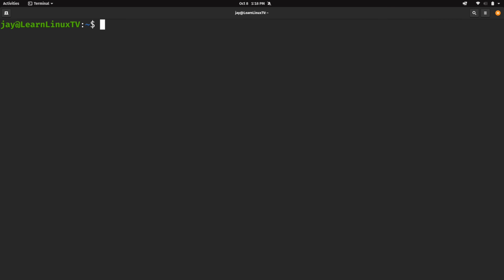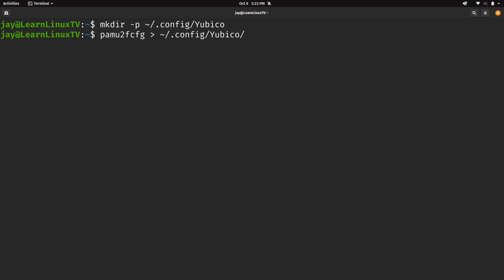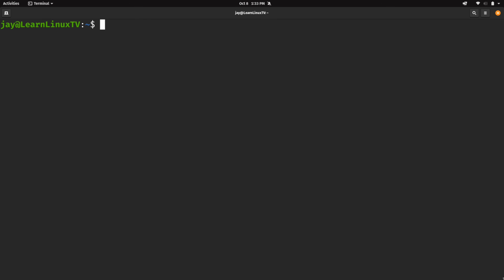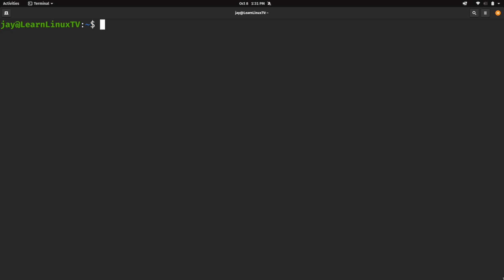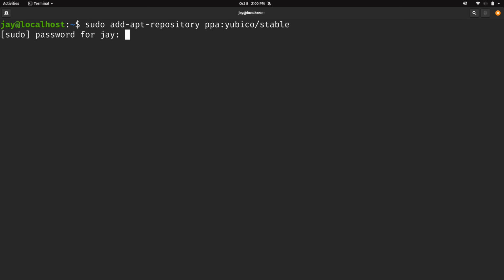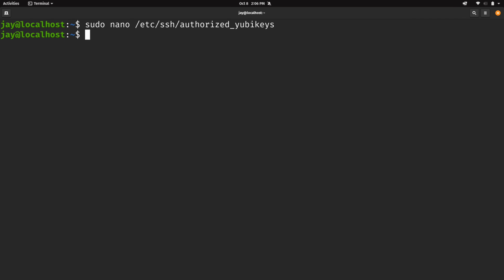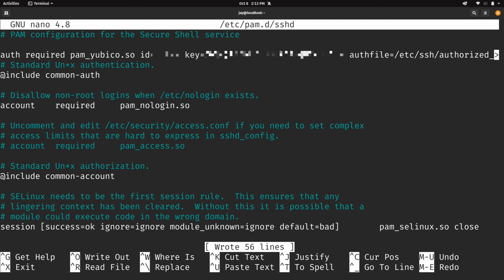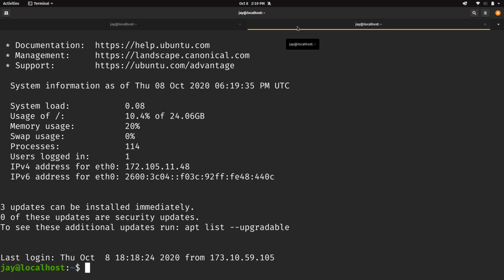Setting up the YubiKey on Ubuntu (Desktop and Server)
I've recently had a chance to check out some newer YubiKeys, and decided to make a video on it. In this video, I'll show you how to set up the YubiKey on Linux, with examples that include setting it up on your local laptop/desktop as well as using it to secure OpenSSH to a remote server.

*🕐 Time Codes*:
02:11 - Securing local authentication
11:57 - Securing remote authentication

📖 Check out jay's latest book, Mastering Ubuntu Server 3rd Edition.